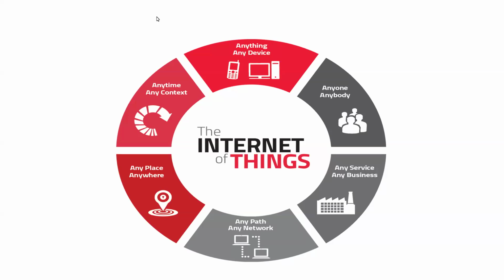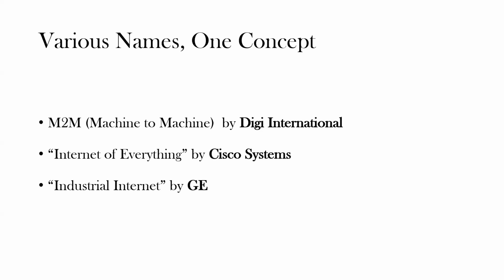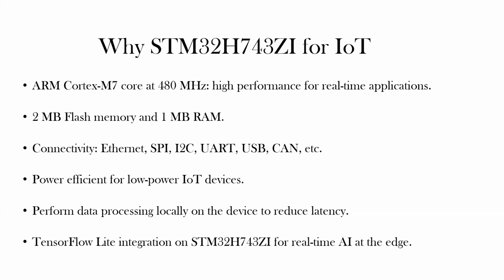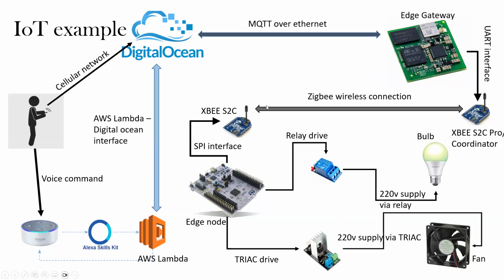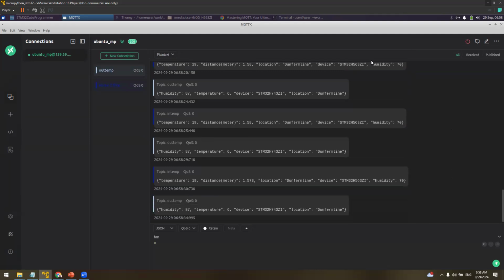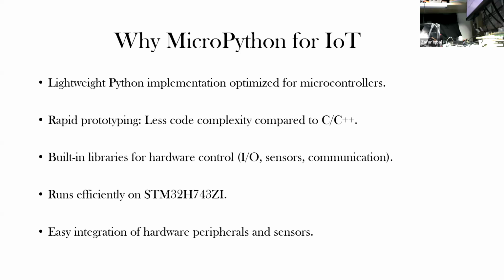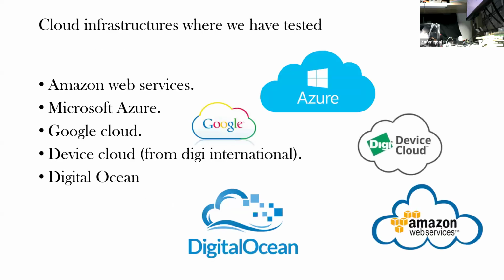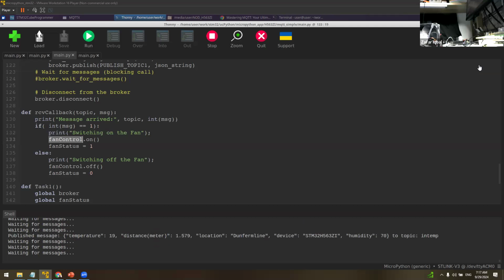IoT using MicroPython on STM32 Microcontrollers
29 Sept 2024, Zafar Iqbal.

Topics:
- About IoT
- Introduction to MicroPython
- STM32 and its architecture
- MQTT protocol
- How to integrate MQTT library in Micropython
- Real-time applications
- Open discussions

FW Design Engineer, STMicroelectronics (Edinburgh, UK)